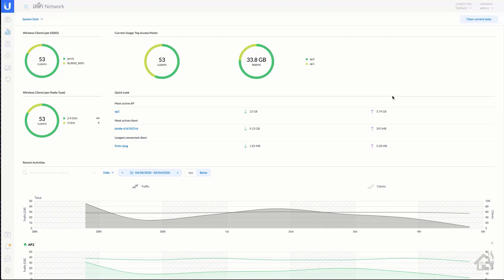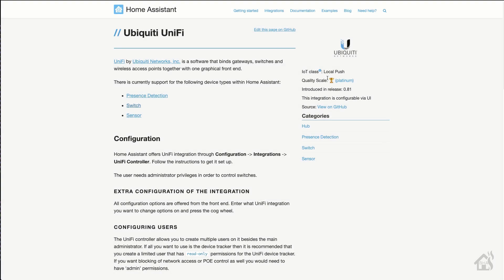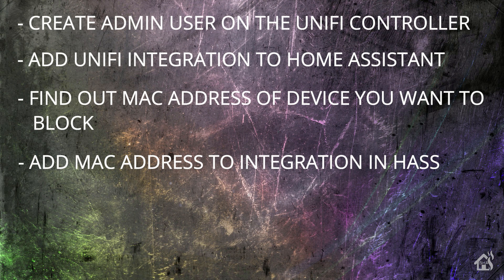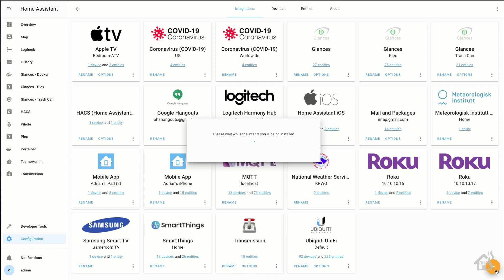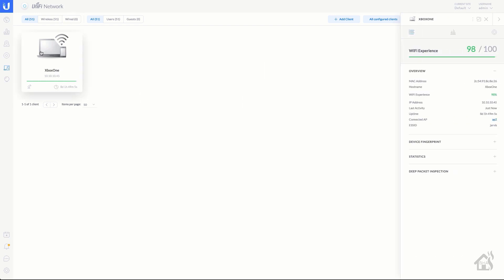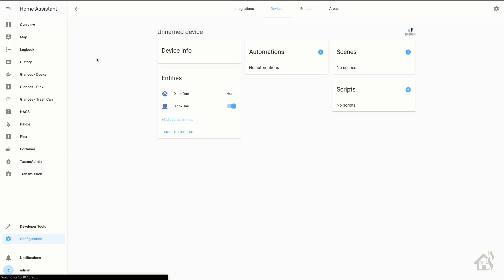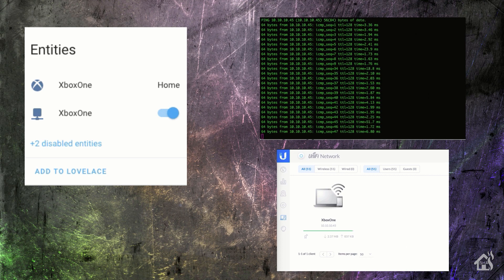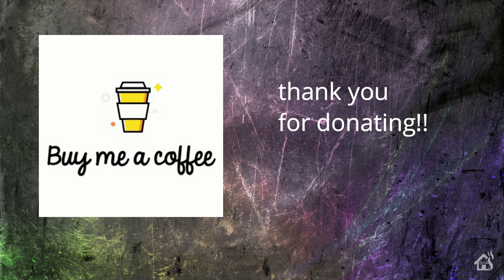Managing Your Kid's Internet Usage with Unifi and HASS!!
This video is a tutorial on setting up the Unifi Integration and adding Block/Unblock switches for devices in home assistant!

(0:00) Intro

(2:45) Follow along with the video to add a admin on the unifi controller.

(3:33) Follow along with the video to add the Unifi integration into Home Assistant.

(4:23) Now it is time to get the MAC address of the device you want to block.

(5:21) Now we can follow along with the video again to add that MAC address into the Unifi integration in Home Assistant.

(6:45) Lastly, lets see it in action!!

If you have any questions or comments, hit me up in the comments below, as always, if there are any videos out there you would like to see that I don't have out there, let me know in the comments as well and I will see what I can do.